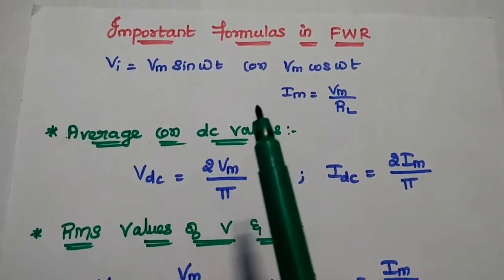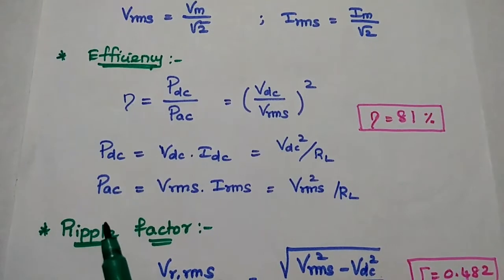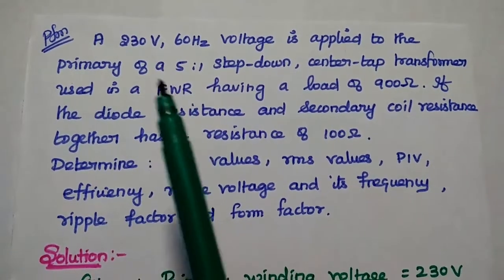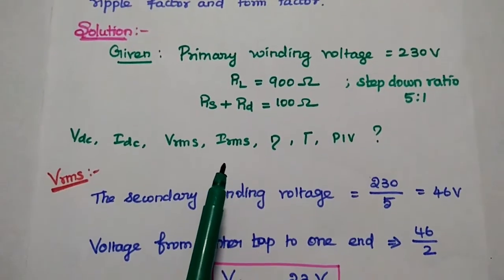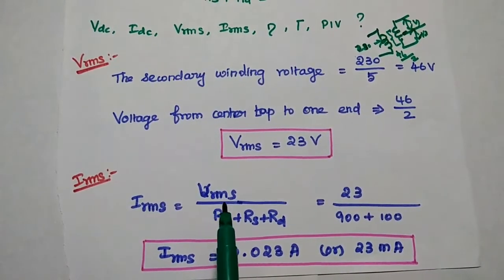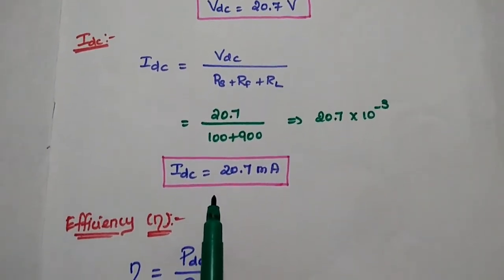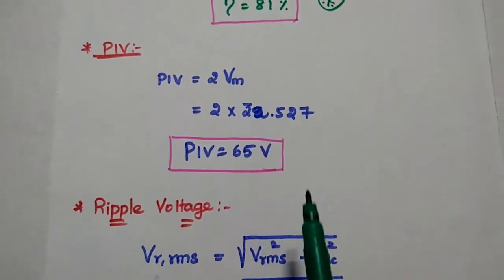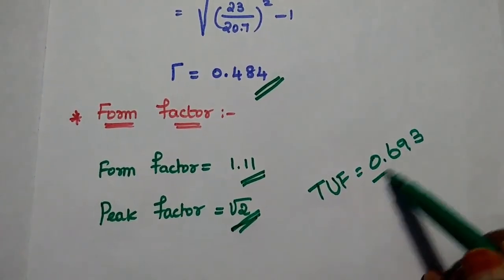Important Problem Solved in Full wave Rectifier - FWR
Determine the average values, rms values, efficiency, Ripple voltage, ripple factor and
TUF